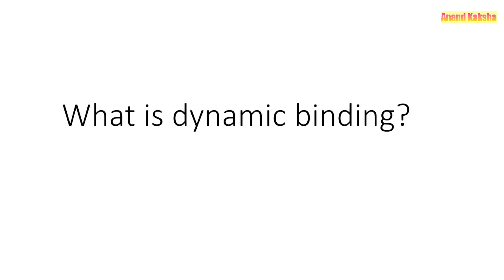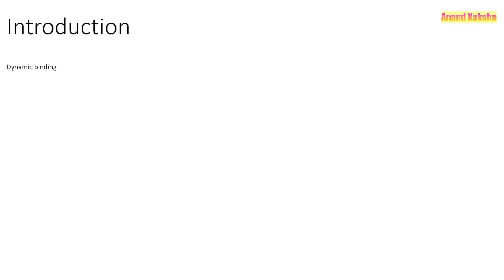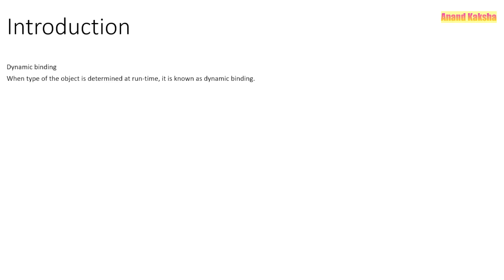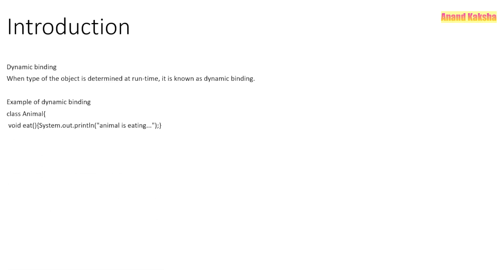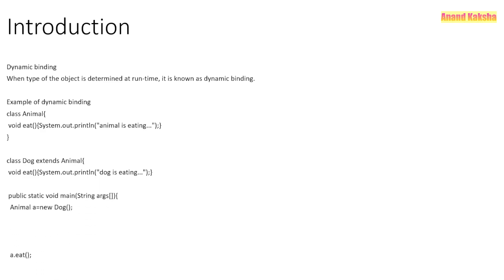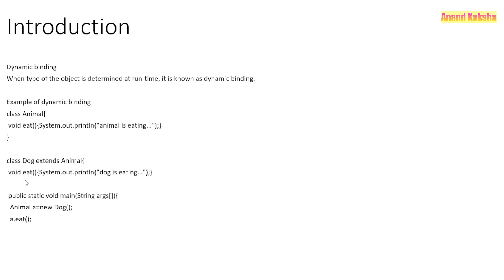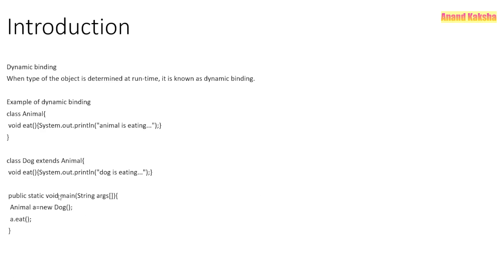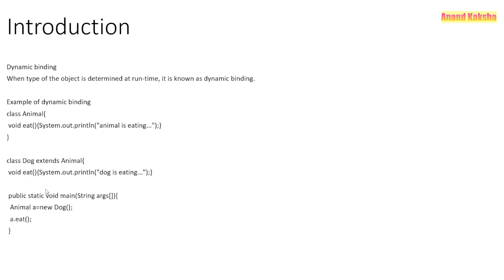What is dynamic binding in java? (with example) | Java tutorial for beginner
When the type of object is known at runtime
Topic covered
Anand Kaksha